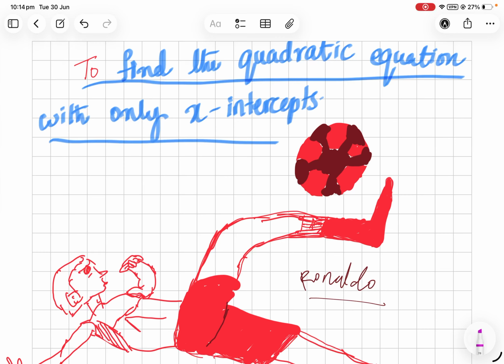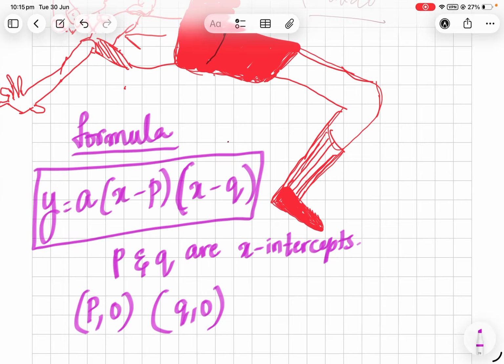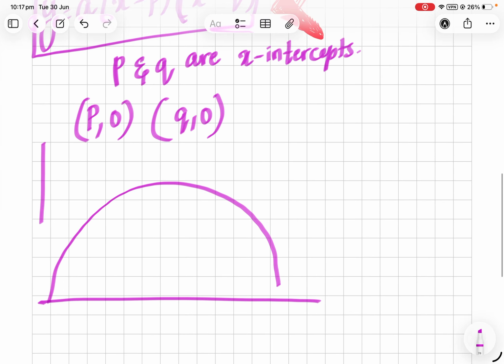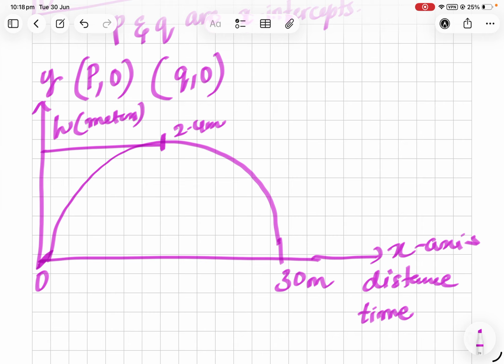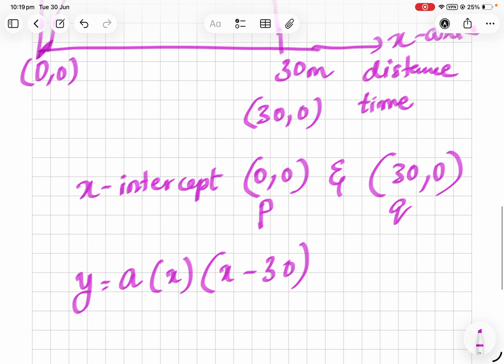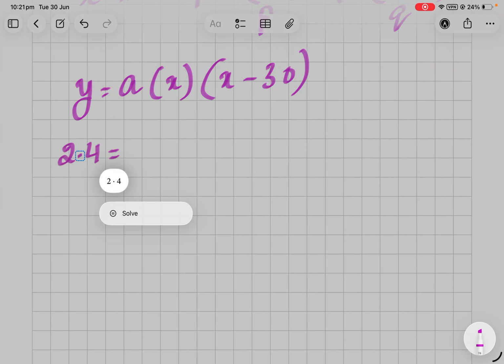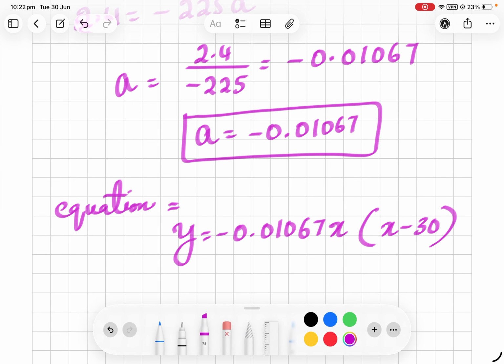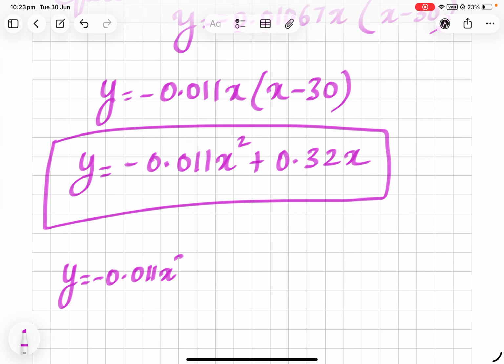L3: Quadratic equations-Intercept form of a quadratic equation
To find the equation of a quadratic function when given \(x\)-intercepts (also known as roots or zeros), use the intercept form (or factored form) of a quadratic equation:\(y = a(x - p)(x - q)